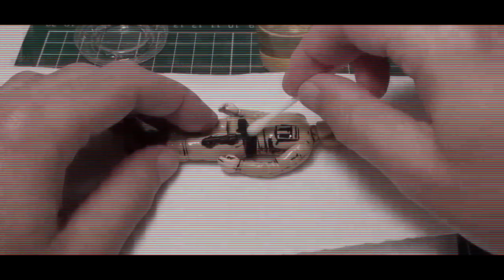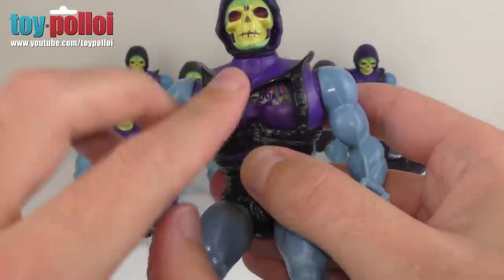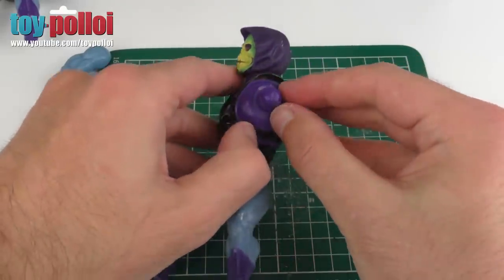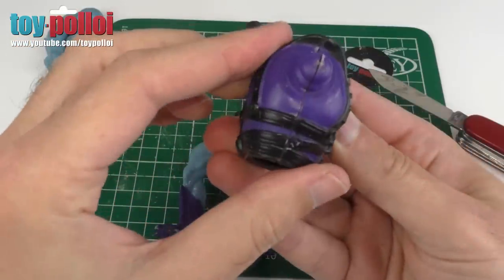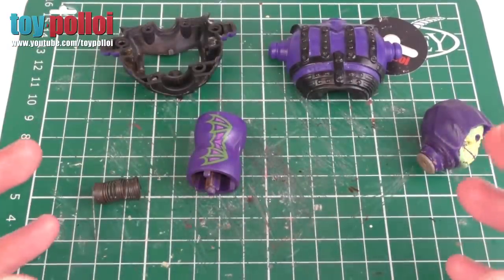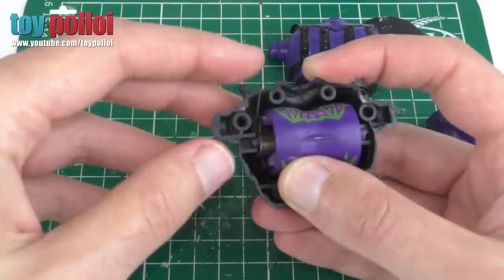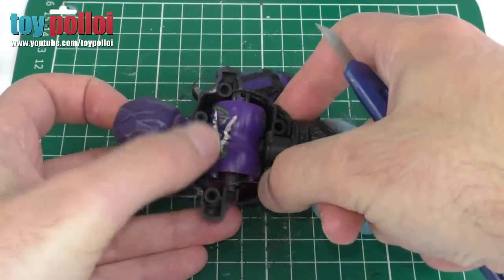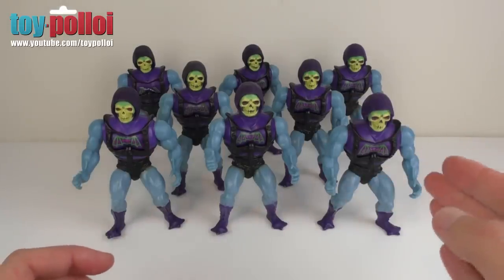Battle Armour Skeletor repair guide - MOTU - Toy Polloi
The Battle Armour feature used on He-man and Skeletor from Masters of the Universe is a great gimmick. But it does tend to stop working. So I thought it was time I took apart a few of my Skeletors to see if it could be fixed.

NOTE: Do not use this method on Battle Armour He-Man, he will not survive. He-man suffers with gold plastic syndrome and will shatter. You have been warned.

for decal and sticker PDF's.